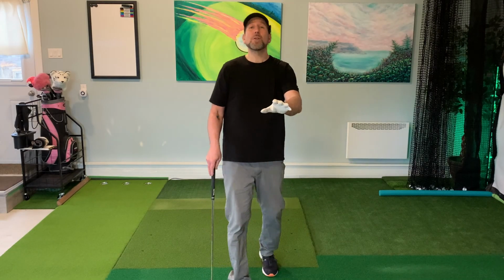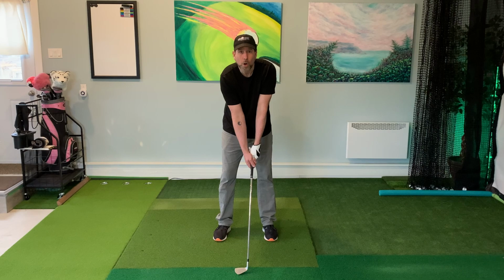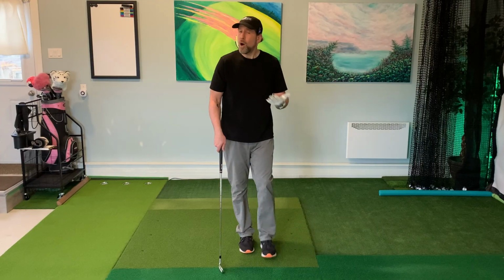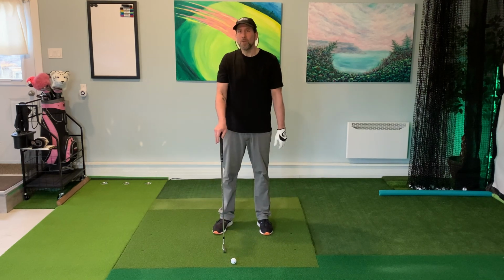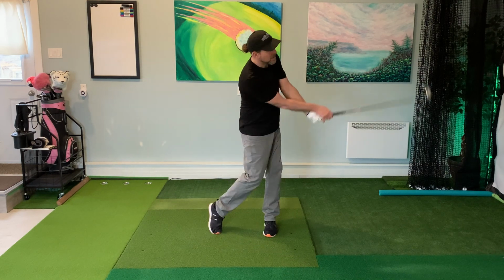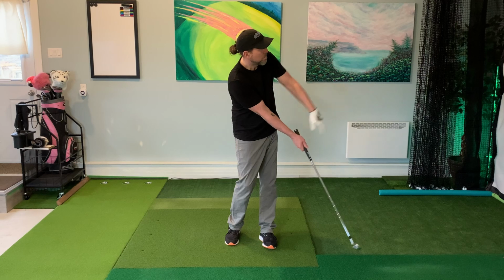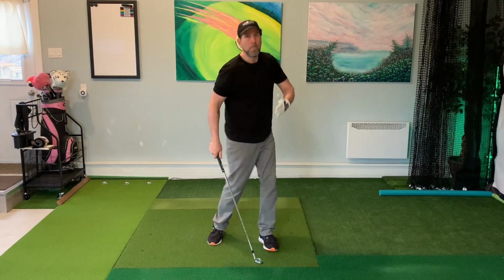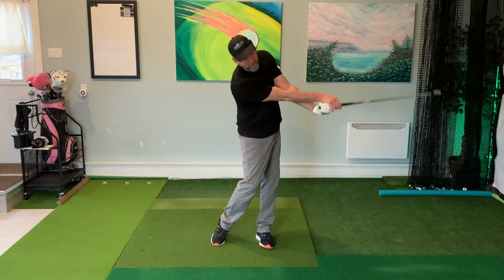10 Reasons Your Clubface is Open at Impact and How to Fix it!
There are many reasons you might be leaving your clubface open at impact. Here are 10 of the most common reasons I see and some solutions you can try to fix it.

Content:
0:00 Intro
0:55 Open at Setup
2:29 Weak Grip
3:59 Grip Pressure
4:50 Toe Down
6:08 Ball Position
7:06 Lead Hand Chop (Backhand)
8:27 Hands Too Late
9:45 Tucked Trail Elbow (Lag)
11:17 Hip Slide
13:04 Chicken Wing
15:01 Summary and Thanks

Craftsman Golf (Headcovers and Accessories): Save 10% site-wide.

Chiputt: Premium Putting and Chipping Mat. Save 5% using code GREGGS or use this

Par2Pro: Provider of all your simulator/ launch monitor needs and accessories.

HackMotion: Golf Wrist Sensor and Analyzer. Save 5% using code GGS5 of use this